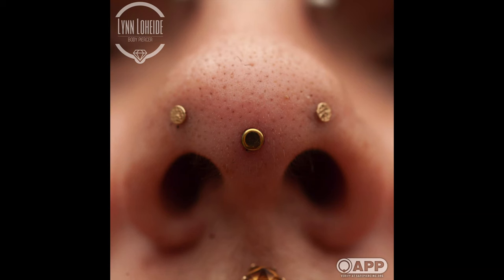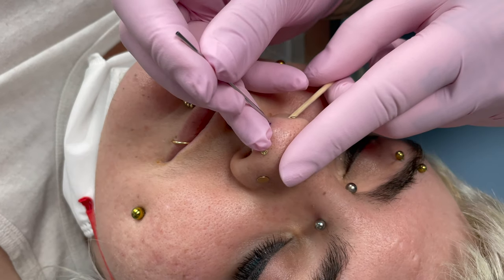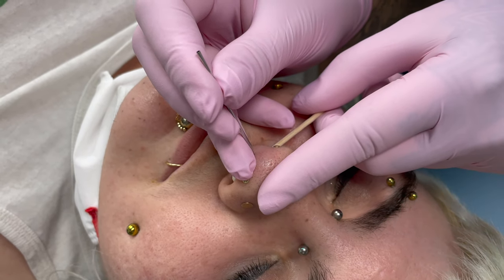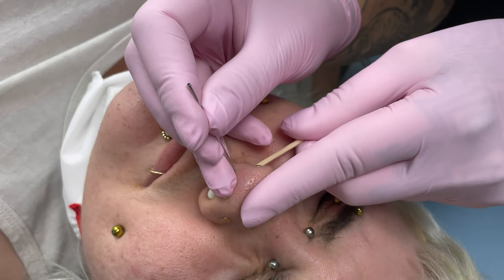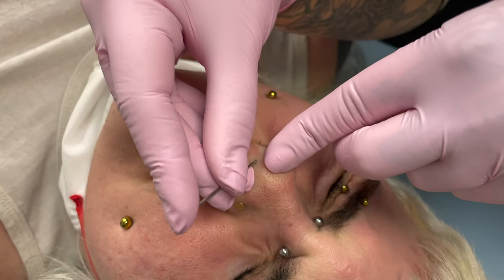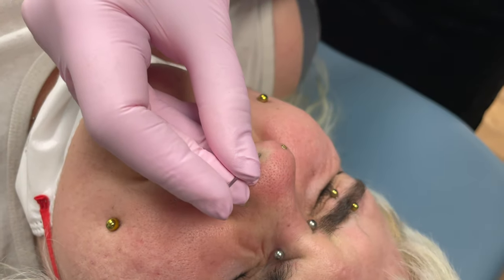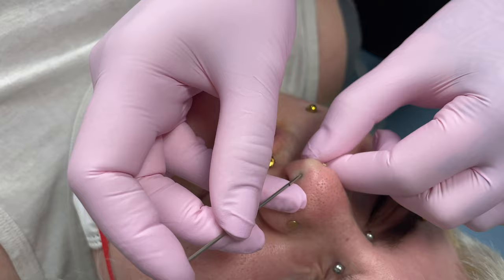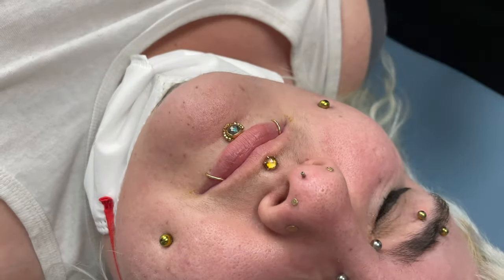Septril Piercings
This was so fun and so cool to get to pierce! I love that unique and unusual piercings like the septril are still somewhat popular and folks still want to commit to a modification like this. Do y'all like this format with me chatting about a piercing and including videos of me piercing it? Should I do more videos like this? Let me know!